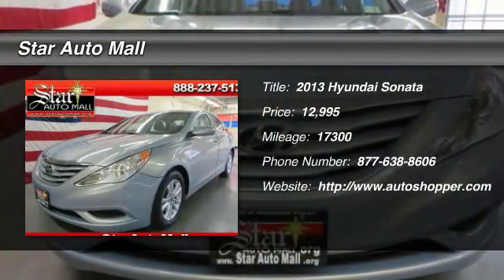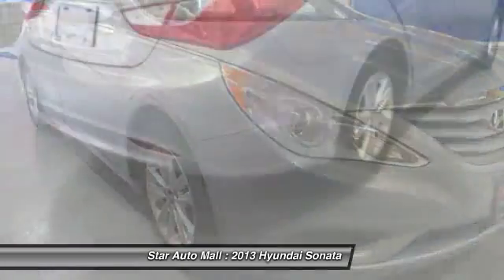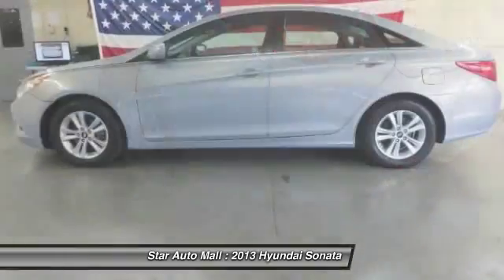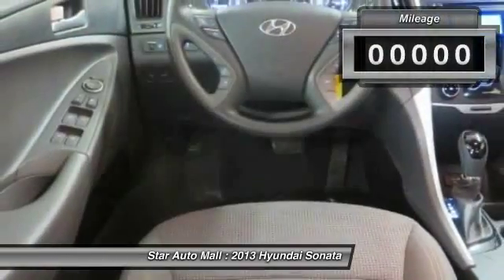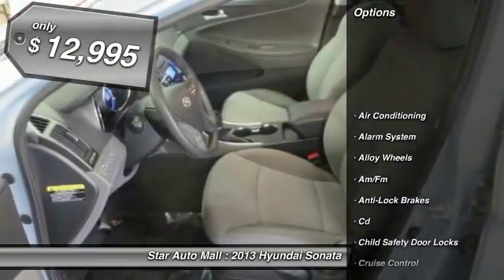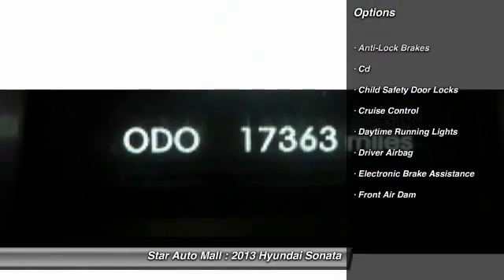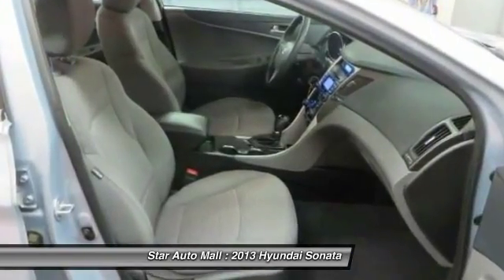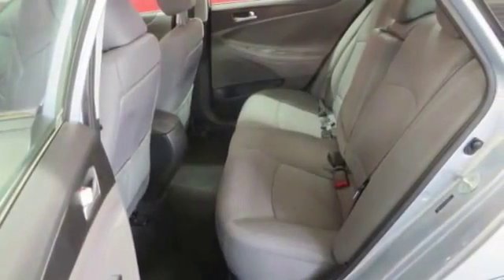2013 Hyundai Sonata GLS Bethlehem PA 18020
2013 Hyundai Sonata GLS